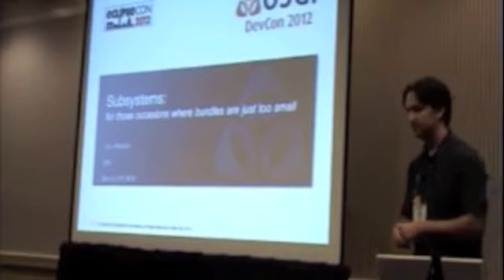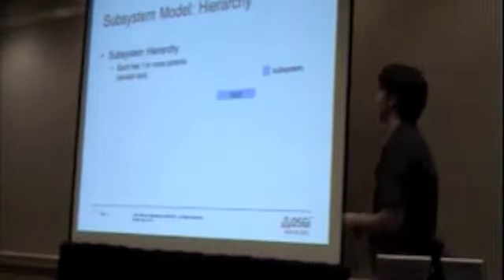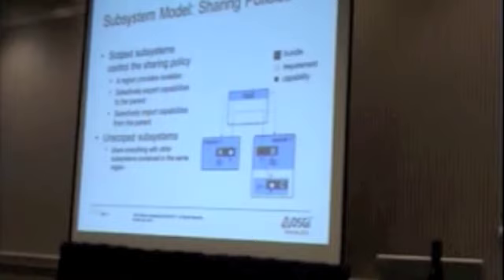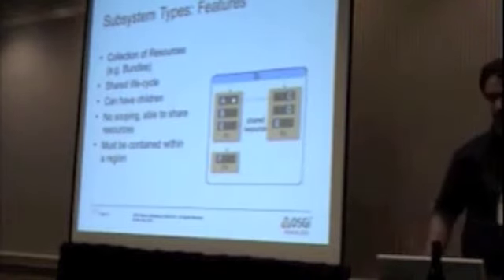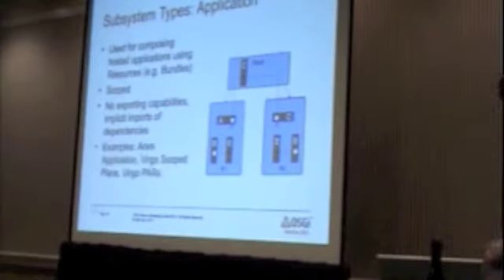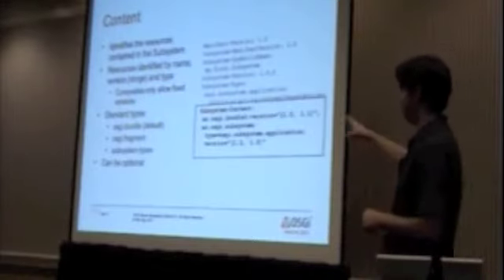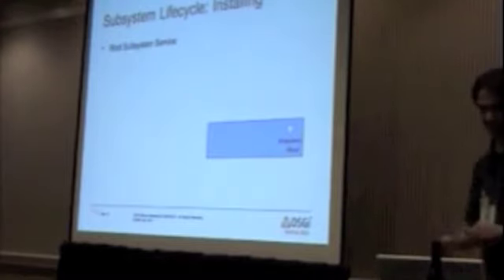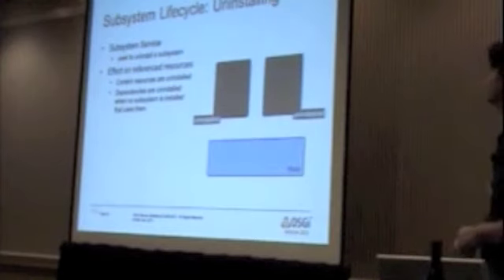OSGi DevCon 2012 BOF - Subsystems - Tom Watson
Presentation by Tom Watson (IBM) at OSGI DevCon 2012 BIF (22 March, 2012) on "Subsystems: For those occasions where bundles are just too small..."

Abstract:Enterprise OSGi 4.2 standardized the use of a number of component models for developing Enterprise OSGi applications: Servlet, JSP, Blueprint, and JPA. Implementations of these specifications have since become available in many open source projects and products such as Apache Aries, Eclipse Gemini/Virgo, GlassFish, JBoss Application Server and WebSphere Application Server. Looking at a number of these environments, it's clear that when it comes to assembly and deployment there's still something missing, namely something to represent a collection of bundles (e.g. an Application). Eclipse Virgo has "PARs" and "Plans", Apache Aries has "Applications", and WebSphere Application Server has "Applications" and "Composites". Looking further afield to kernel projects, other bundle collection concepts exist, such as Apache Karaf "Features". Each model has concepts in common, such as identity, versioning and content, but also differences like isolation and format. It is clear that this is an area of Enterprise OSGi that could benefit from standardization and hence the Subsystems specification is being created for the Enterprise OSGi 5.0 specification.

Subsystems is an OSGi specification which standardizes artifacts representing collections of bundles, such as an Application. This presentation will introduce the Subsystems design. It will describe how Subsystems can be used for development and deployment of bundle collections with different isolation semantics, to address the application, composite and feature use cases seen in the OSGi community today. The OSGi framework provides a powerful runtime for the Java platform, which promotes strong modularity, versioning and dynamic management of bundles. Bundles installed in the framework are expected to collaborate and live together sharing the same service registry and public class space. Until now there was no standard way to provide additional isolation and lifecycle to a collection of bundles installed in a single framework. This presentation will discuss how the subsystems specification can be used to provide additional isolation to a collection of bundles or applications installed into the framework.